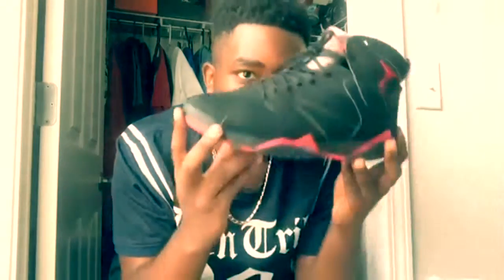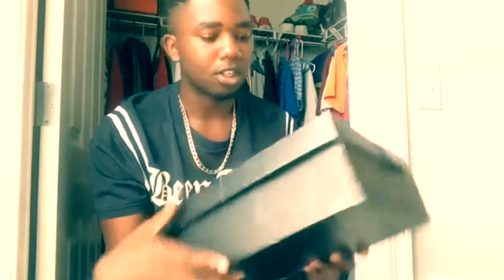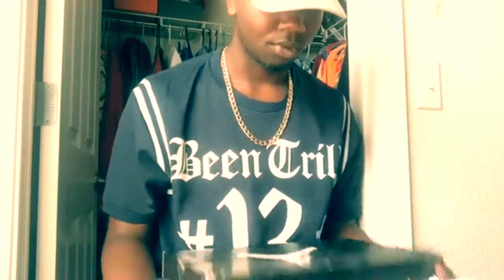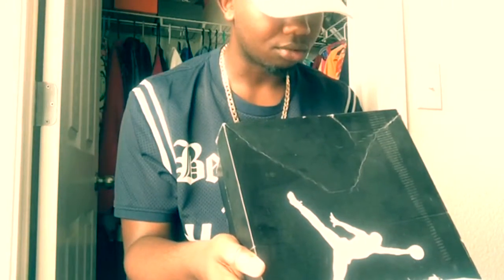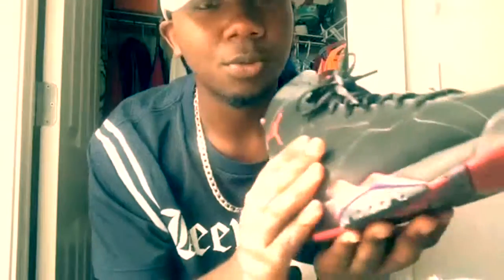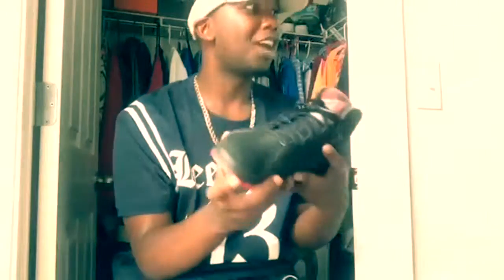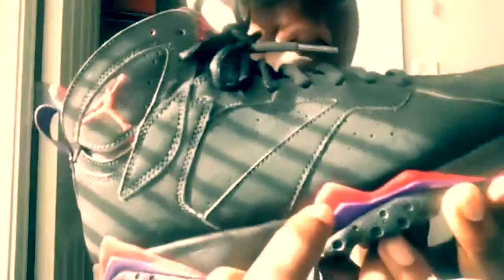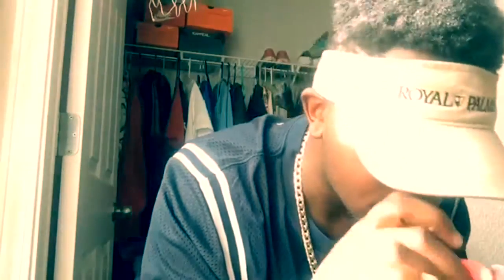AIR JORDAN RAPTOR 7 REVIEW!!! 🔥👟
First review on the channel next one coming soon

☝🏼️KEEP IT OG☝🏼️